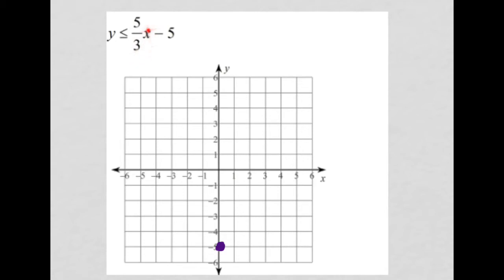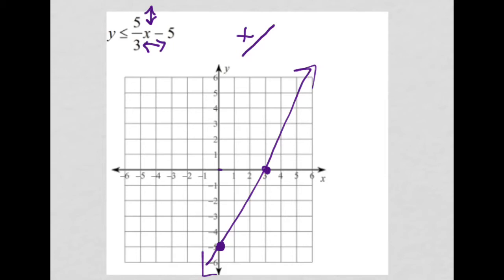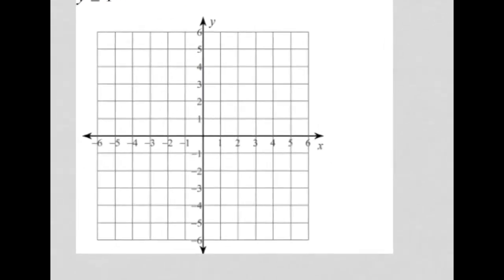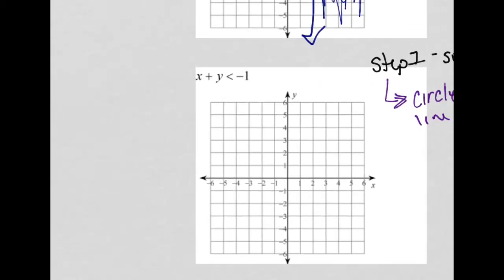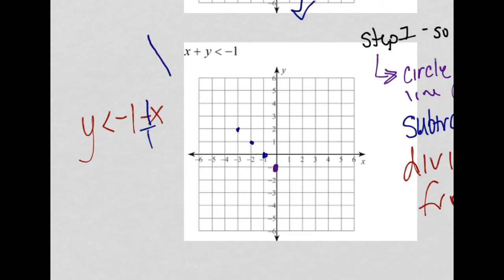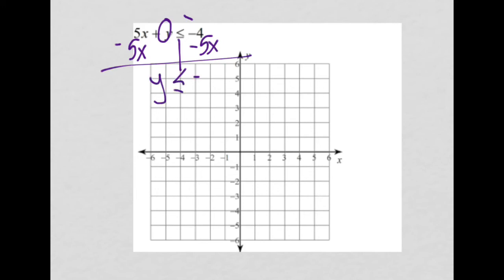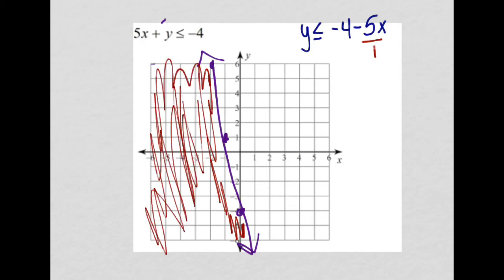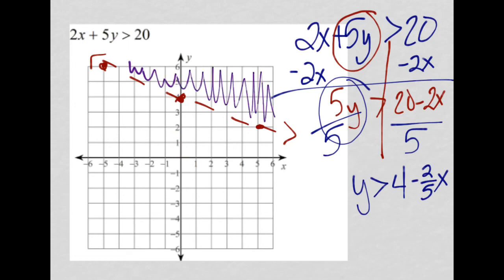15-2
Linear inequalities